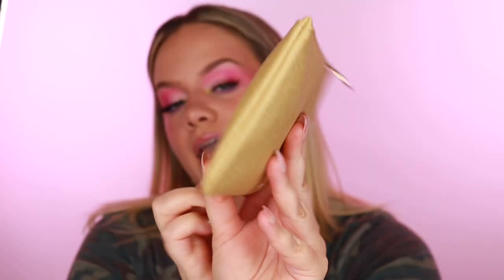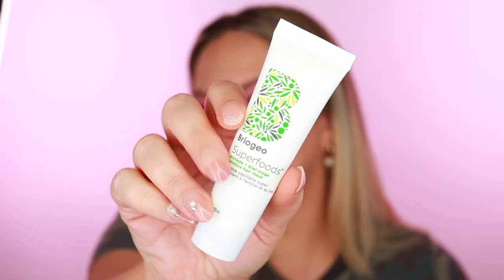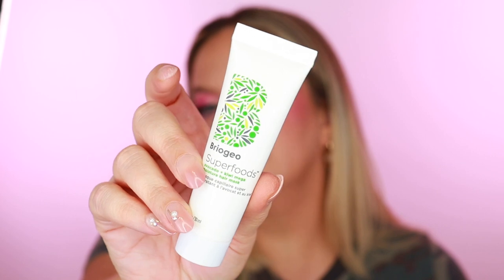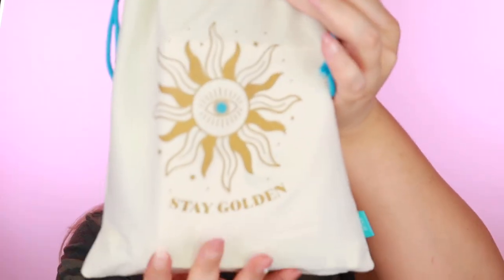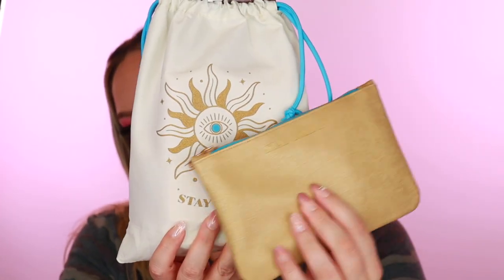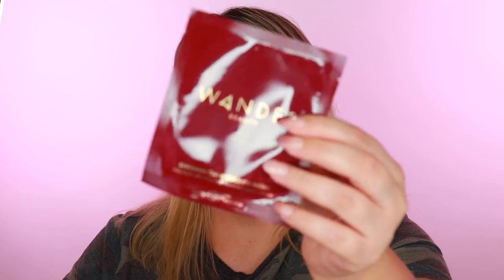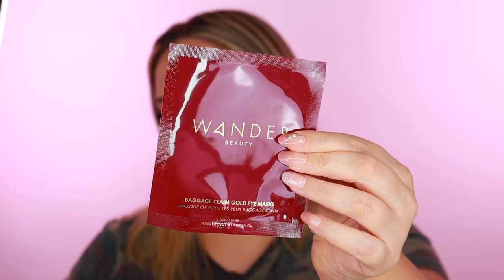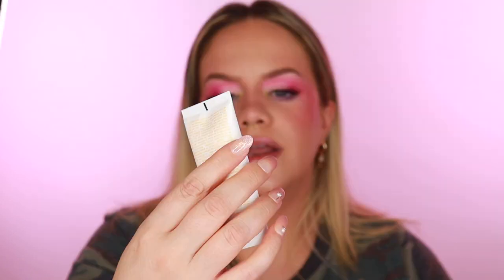IPSY UNBOXING | July Glam Bag & Glam Bag Plus Unbagging | July IPSY Spoilers!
Hello my loves! I'm unboxing BOTH my IPSY Glam Bag and Glam Bag Plus for JULY! Tomorrow July is here so there are definitely some spoilers in store! I got items from MOTD, Artist Couture, Nomad Cosmetics, KVD Vegan Beauty, Wander Beauty and more!